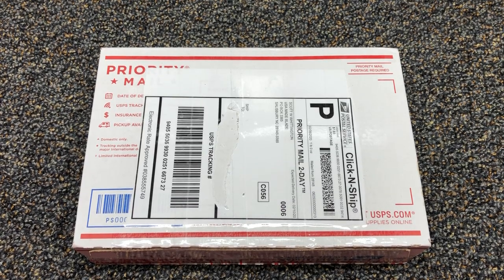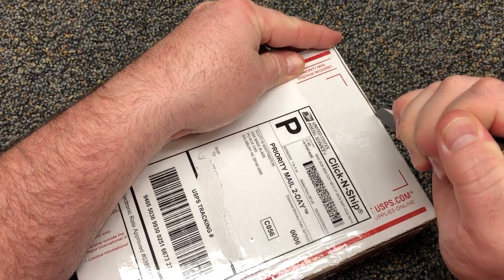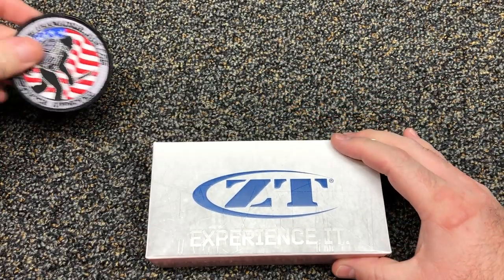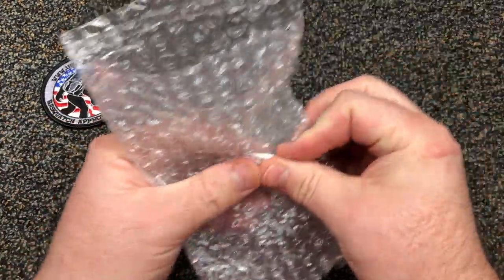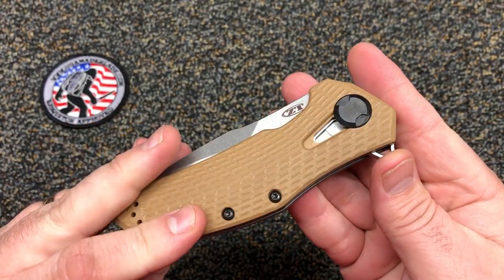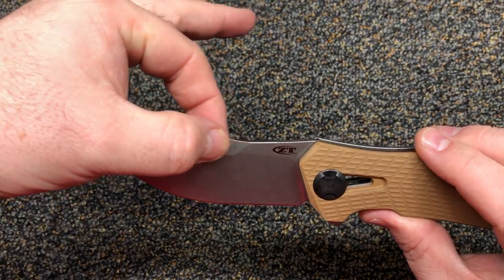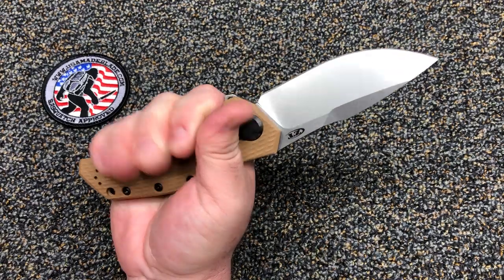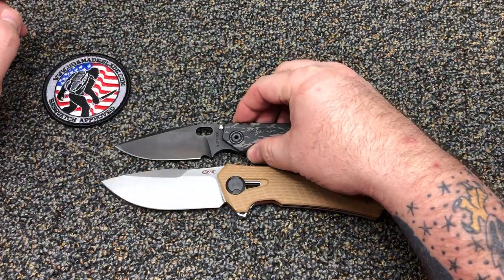Zero Tolerance 0308 - Unboxing, First Impression & Review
Manual open; KVT ball-bearing system, flipper
Steel: CPM 20CV, stonewashed finish
Handle: Coyote tan G10 front; titanium back, bead-blasted finish
Lock: Titanium frame lock, hardened steel lockbar insert
Pocketclip: Reversible (right/left, tip-up)
Blade Length: 3.75 in. (9.5 cm)
Blade Thickness: 0.156 in. (0.396 cm)
Closed Length: 5.2 in. (13.2 cm)
Overall Length: 8.9 in. (24.1 cm)
Weight: 6.9 oz. (195.6 g)